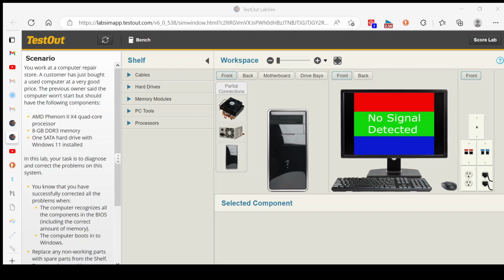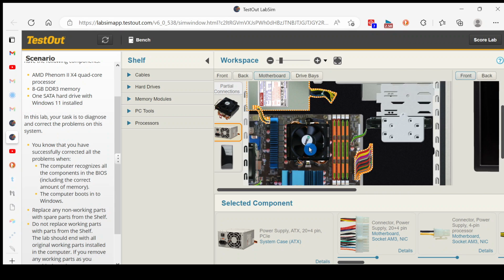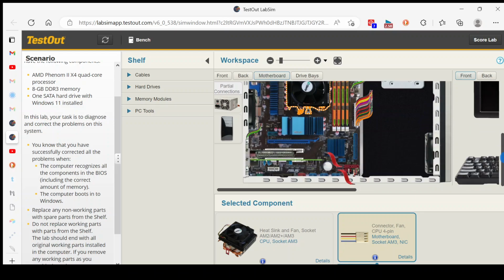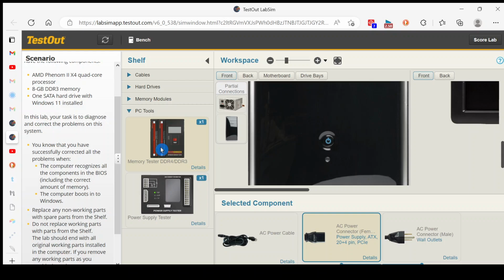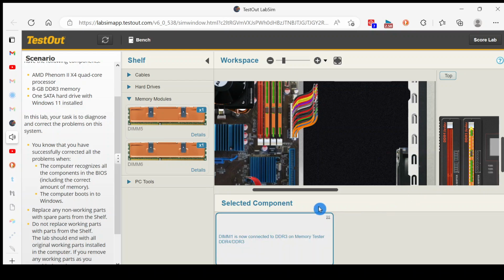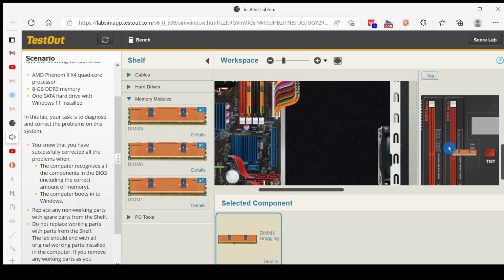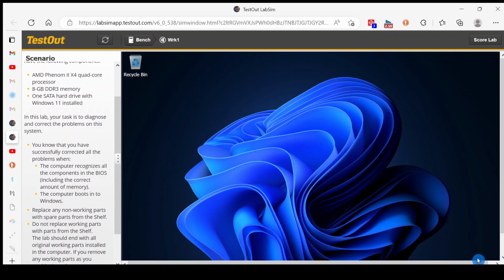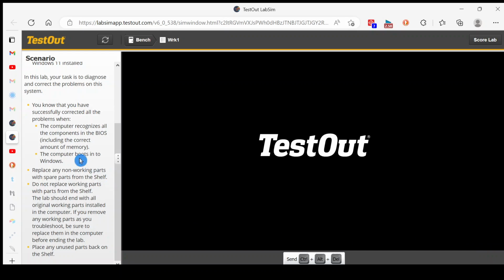TestOut 8.8.11 Troubleshoot System Startup 3